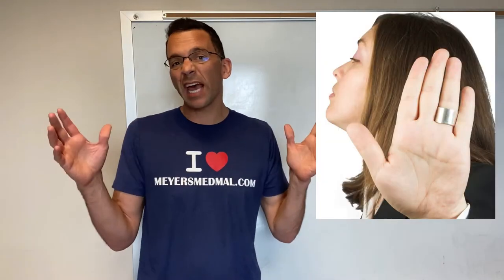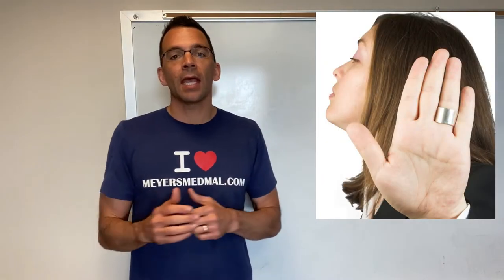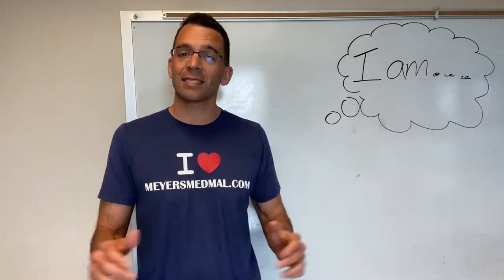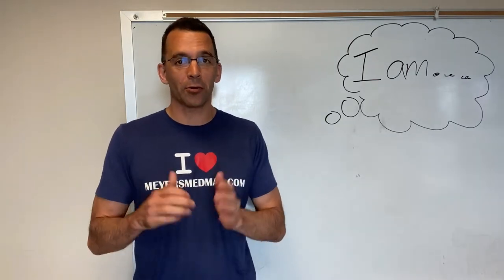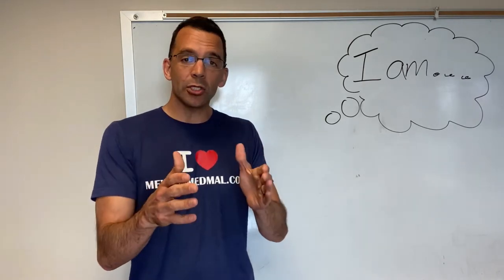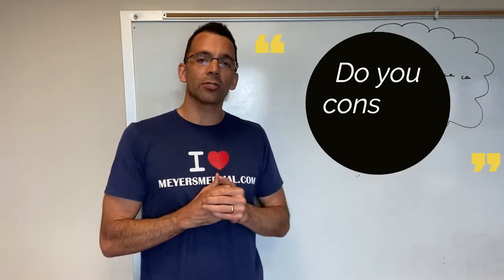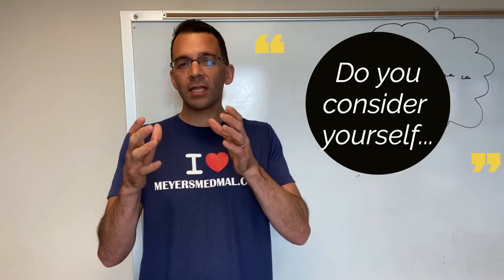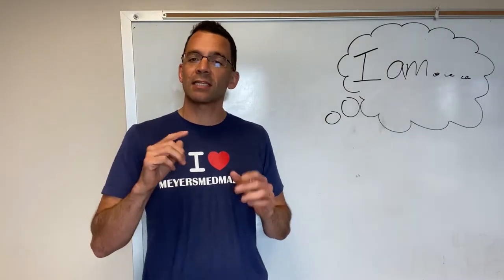Powerful Persuasion: Image Induction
I'm Brendan Lupetin a medical malpractice and personal injury lawyer from Pittsburgh, Pennsylvania.  I am obsessed with the power of persuasion and the impact it has on our every day lives.

In this video I discuss "Image Induction."

Image induction is a powerful persuasion technique that allows request recipients to discover for themselves that your request is consistent with their personal image.

With image induction you start by allowing the request recipient to find memories that conjure up images that are consistent with your request.  Imagine a coach who seeks to motivate a player to win.  The coach will ask, "Do you consider yourself a winner?"  This question evokes introspection and causes the player to look through their memory bank for past instances where they are a winner.  The player then sees they are a winner.  Now the player is more open to the coach's requests that will make the player excel.

Rather than the requester assigning the label (i.e. you are a winner), image induction allows the request recipient to assign the label themselves (i.e. I am a winner!).

To learn more about image induction please check out my blog post on Image Persuasion